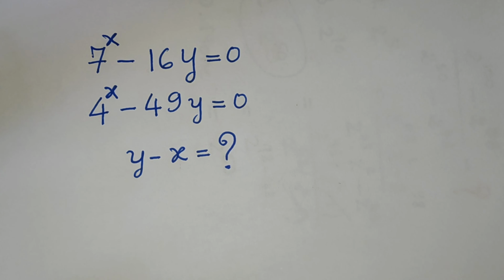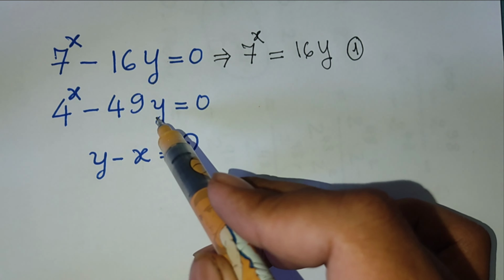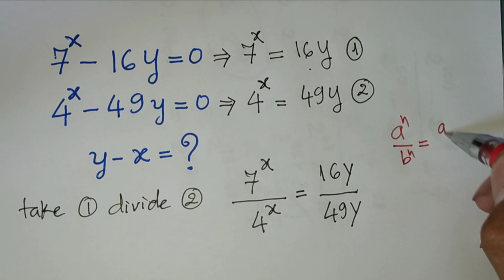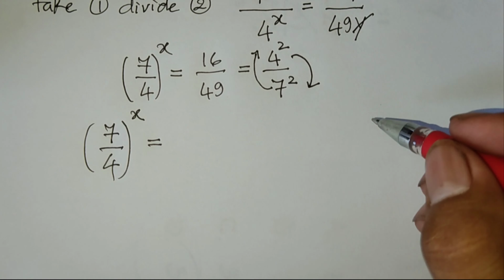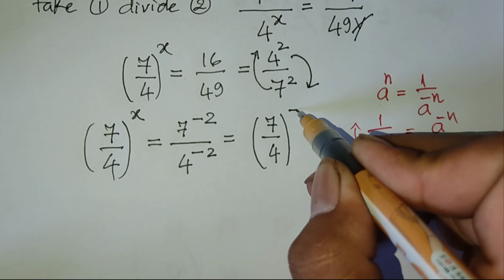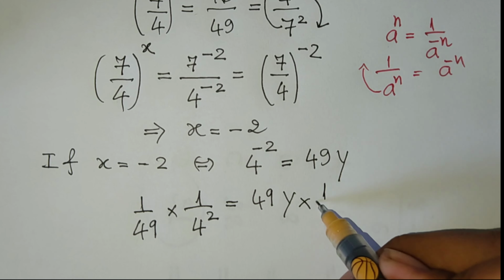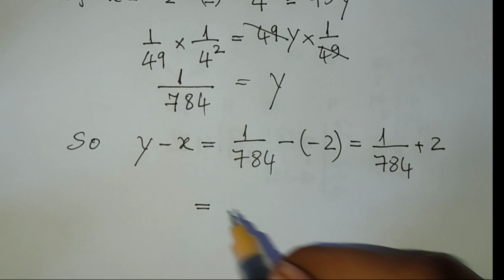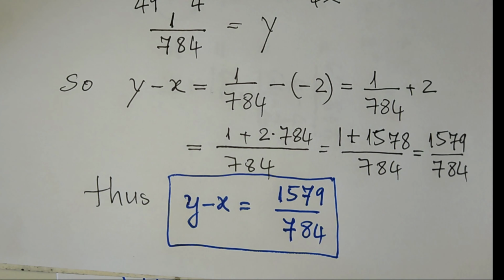Algebra Math Simplification | Learn how to find value of x -y?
In this video, I'll show you a nice algebra math simplification that you can use to practice solving math Olympiad problems. This system makes solving problems much easier, and it's a great way to train your brain to solve problems quickly and efficiently!

If you're preparing for the Math Olympiad, then this is the video for you! I'll show you a system of equations that makes solving problems much easier, and then I'll give you tips on how to train your brain to solve problems quickly and efficiently. Don't miss this opportunity to improve your math skills!